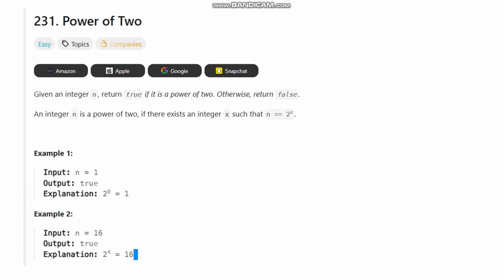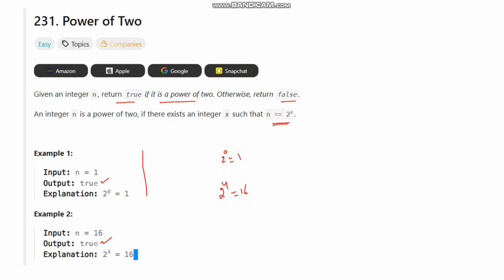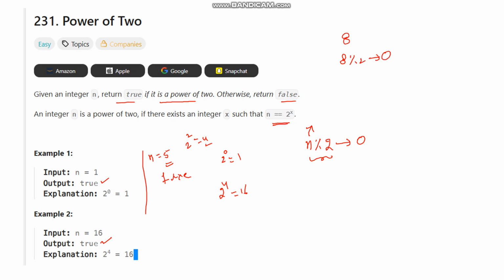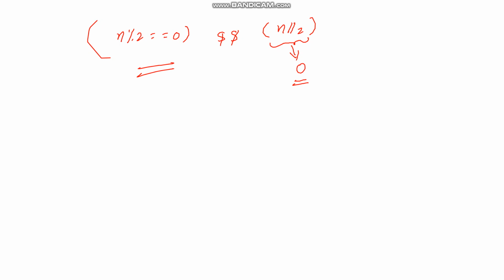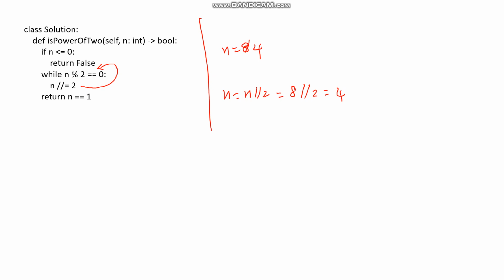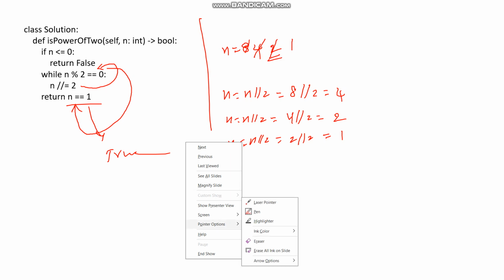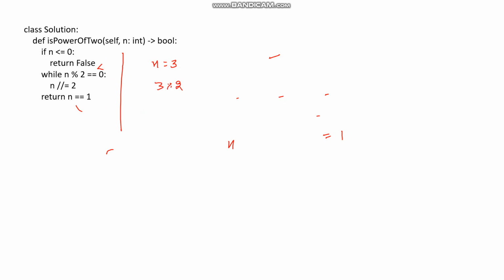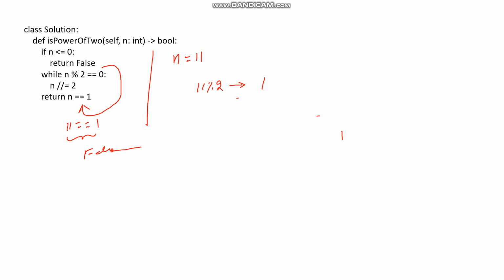leetcode power of two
leetcode 231.power of two problem solution in python